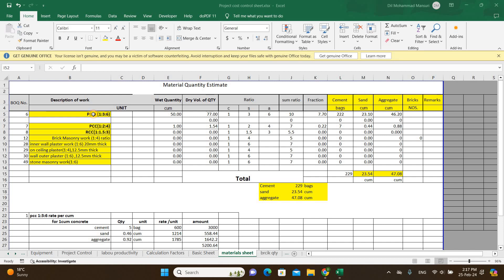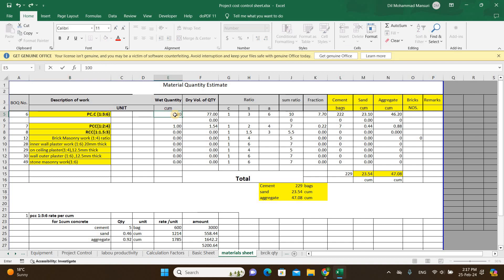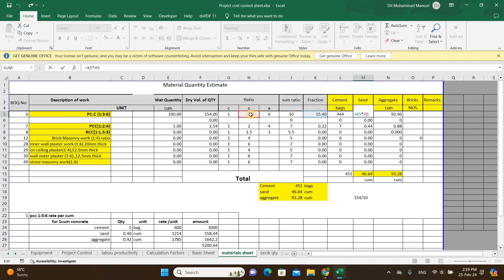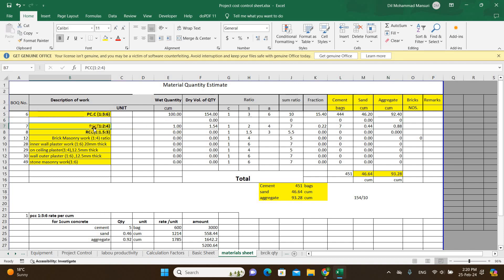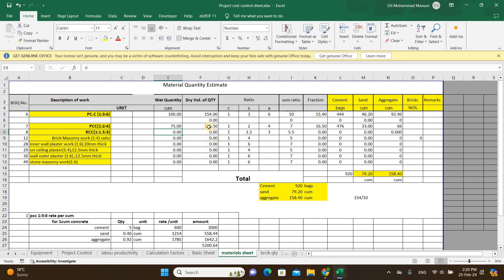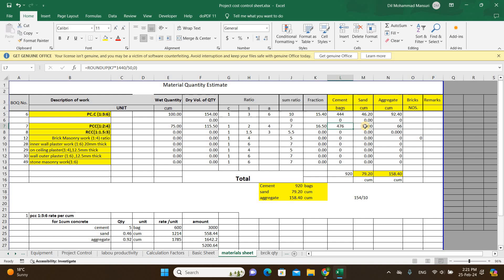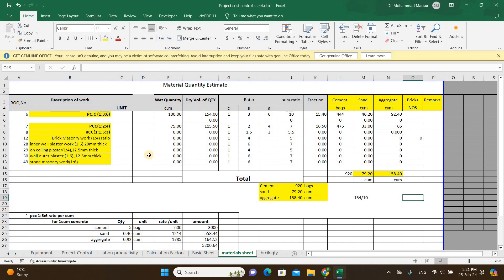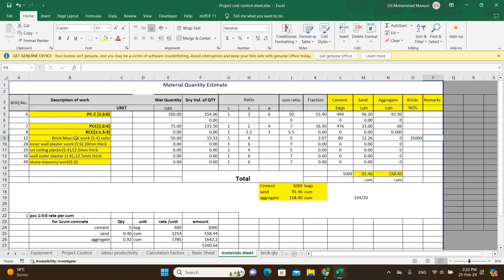Calculate the Quantity of Cement ,Sand, Aggregate in one Second of Any RCC WORK#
In this quick and informative video, we break down the step-by-step process to efficiently determine the required amounts of cement, sand, and aggregate for your reinforced concrete construction projects. Whether you're a novice or seasoned professional, mastering this calculation will save you time and ensure accurate material estimates for your next RCC endeavor. Watch now and streamline your construction planning process!"